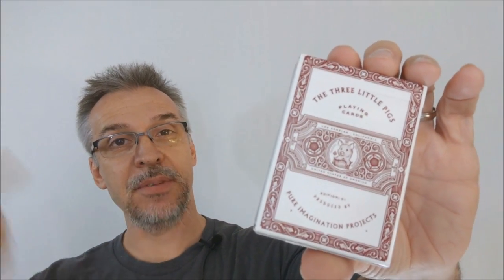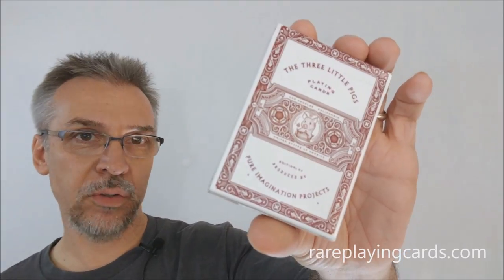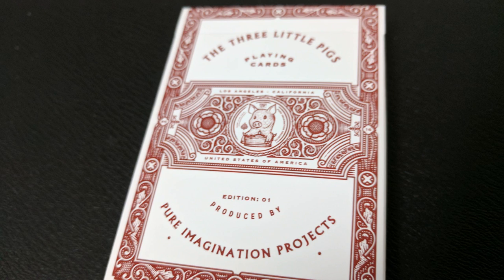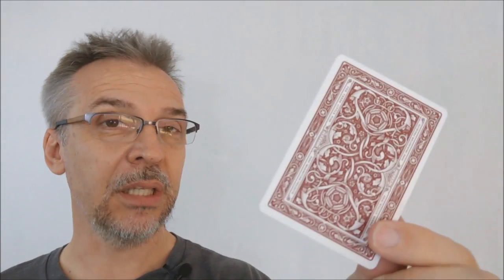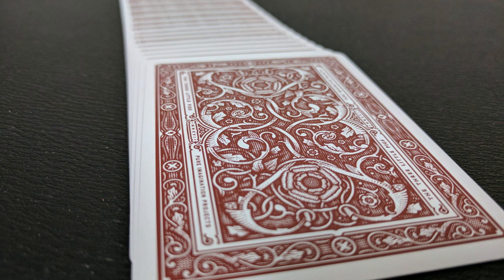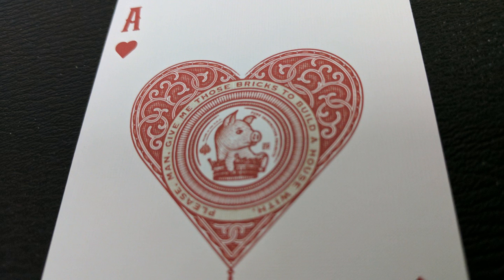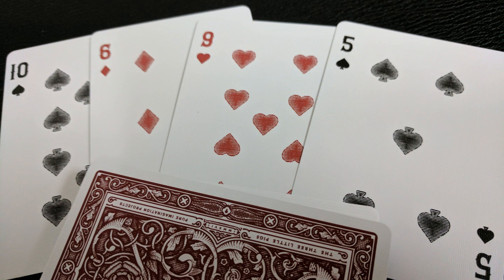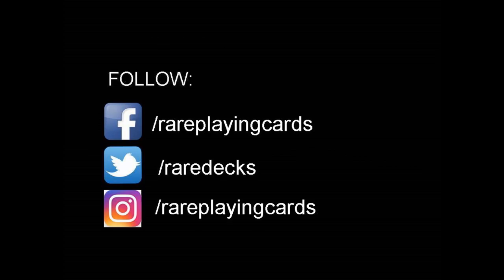Deck Review - 3 Little Pigs Playing Cards